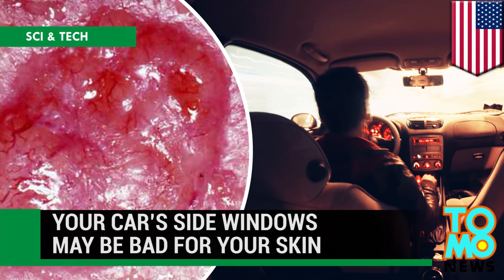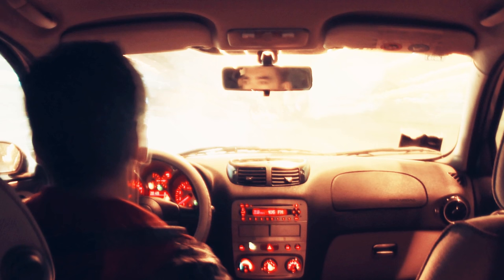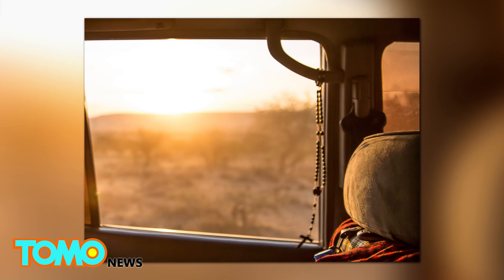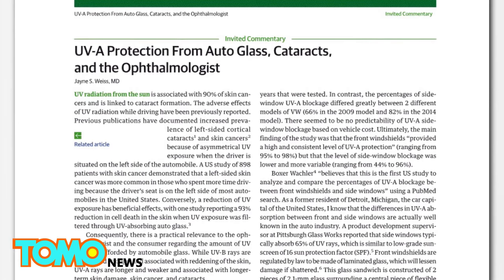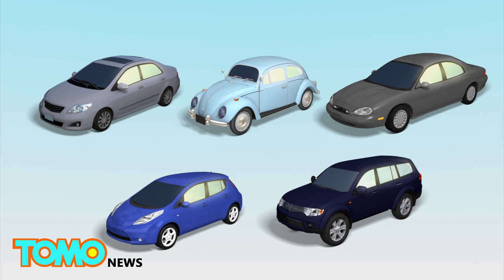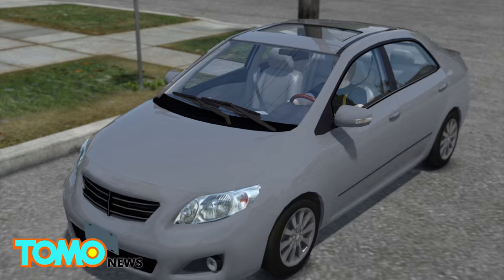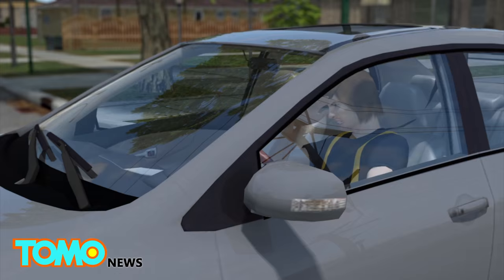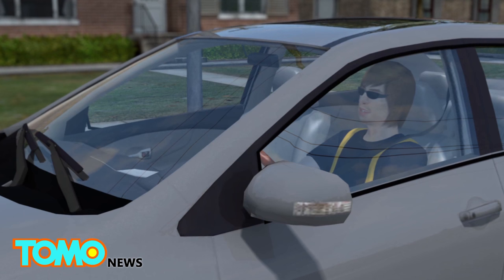Aging: Car side windows offer less protection from sun, causing skin cancer, cataracts - TomoNews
LOS ANGELES — A new study shows that while the windshields of cars may block a majority of harmful rays from vehicle drivers and passengers, side windows aren't as effective.

The study, published in JAMA Ophthalmology, found that car door windows offered varying levels of protection from the rays that are tied to cataracts and skin aging.

Brian Boxer Wachler, of the Boxer Wachler Vision Institute in Beverly Hills, analyzed the ultraviolet protection provided by the glass in 29 cars from 15 different automobile manufacturers made from 1990 to 2014.

Boxer Wachler's research found that while front windshields blocked an average of 96 percent of UV-A rays, side windows only blocked 71 percent. Overall, only 14 percent of the cars offered a high level of side-window UV-A protection.

UV rays account for a small portion of the sun's rays but are the most damaging to human skin. UV-A rays are not filtered by the ozone layer and can penetrate through the second layer of skin.

Because drivers in the U.S. have their left side exposed to sunlight, UV rays have been blamed for the increased number of cataracts and skin cancers that occur on the left side. Boxer Wachler believes the insufficient protection provided by car side windows could be a contributing factor.